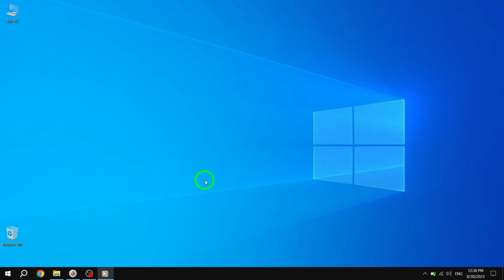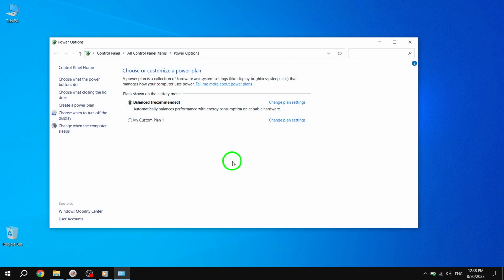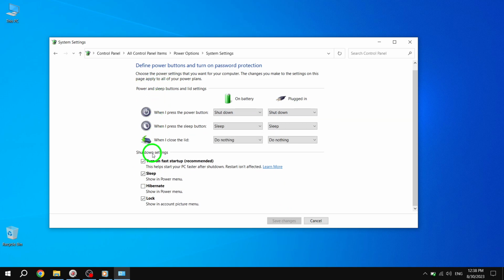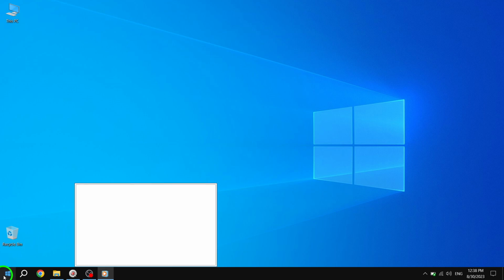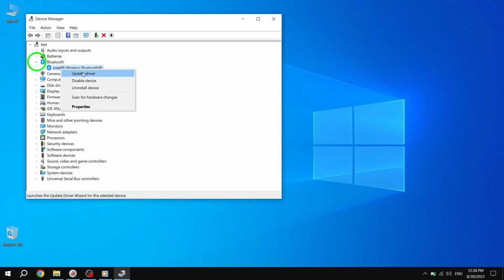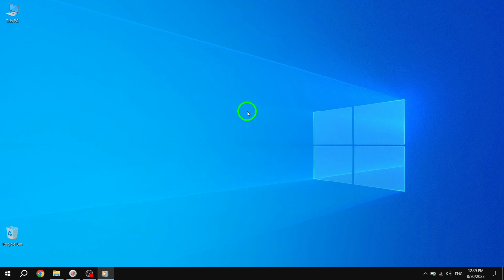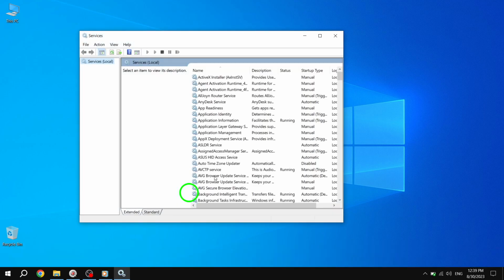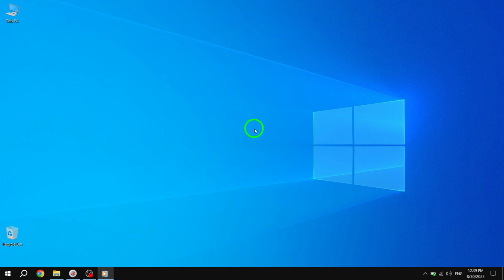How to Fix Bluetooth Toggle Missing in Windows 10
In this video, we will guide you on how to fix the issue of a missing Bluetooth toggle in Windows 10. Follow these steps to resolve the problem:

Step 1: Disable Fast Startup on Your Computer
1. Click the Windows logo in the bottom-left corner of the screen.
2. Press the "Windows + R" keys to open the Run dialog box.
3. Type "powercfg.cpl" and hit Enter.
4. Select "Choose what the power buttons do" from the navigation menu on your left.
5. Scroll down to Shutdown Settings and uncheck "Turn on fast startup."
6. Save the changes and restart your machine.

Solution 2: Update Your Bluetooth Drivers
1. Right-click on the Start Menu and click on Device Manager.
2. Go to Device Manager and expand the Bluetooth section.
3. Right-click on the Bluetooth device and select "Update Driver Software."
4. Select "Search automatically for updated driver software."
5. After updating your drivers, reboot your system to check if the Bluetooth toggle is back.

Solution 3: Restart the Bluetooth Support Service
1. Press "Windows + R" and type "services.msc" in the Run dialogue box.
2. Hit Enter.
3. Find the "Bluetooth Support Service" and right-click on it.
4. Select "Restart" from the options.

By following these steps, you can fix the issue of a missing Bluetooth toggle in Windows 10. Enjoy seamless connectivity with your Bluetooth devices again!